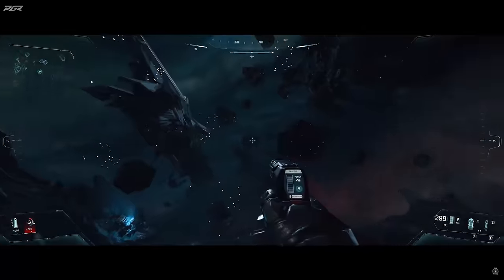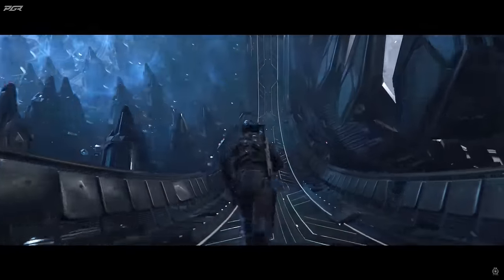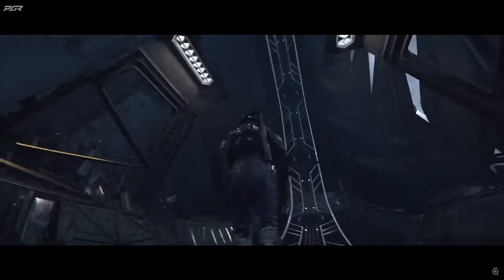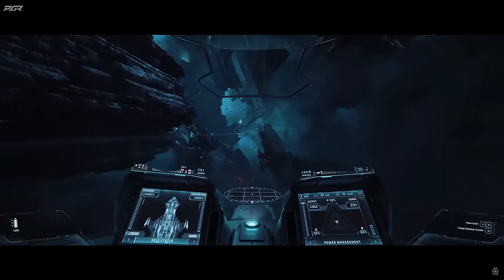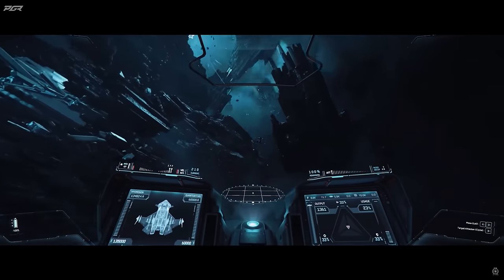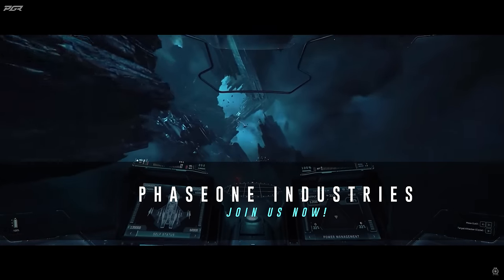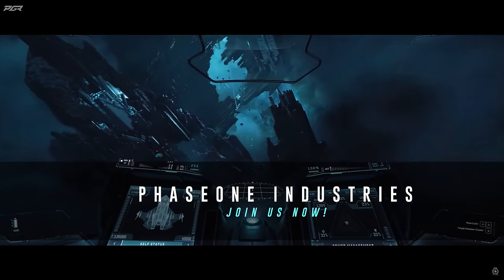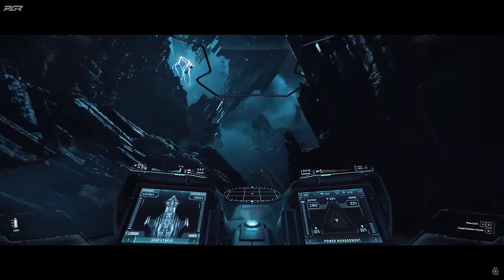Star Citizen LEAKS - New Dynamic Event & Ship? *Spoiler Alert*